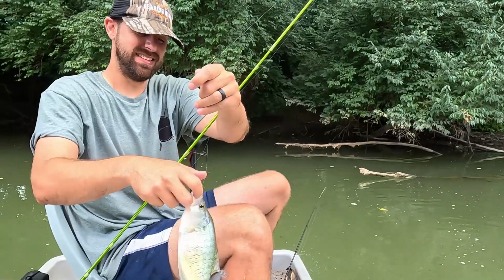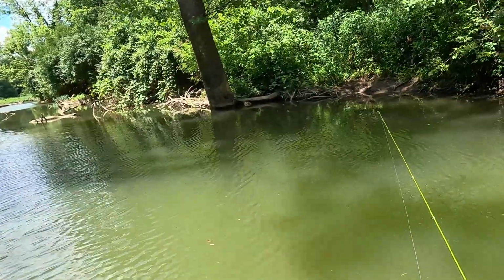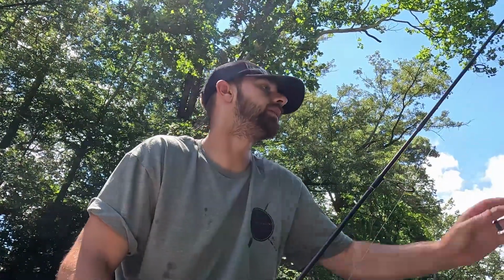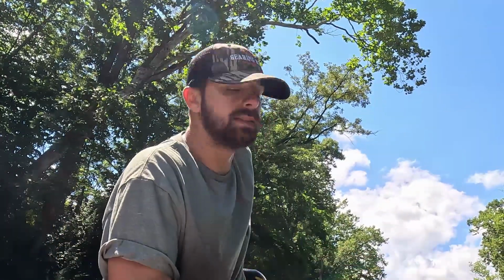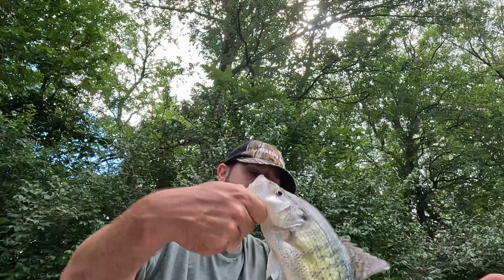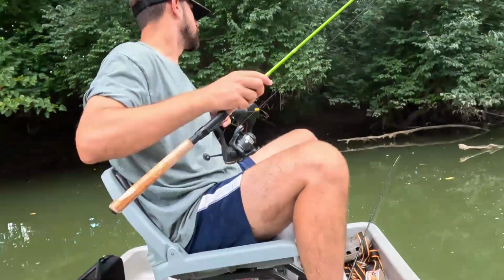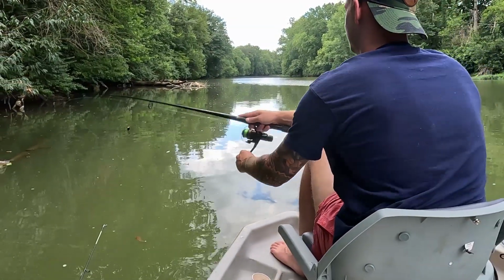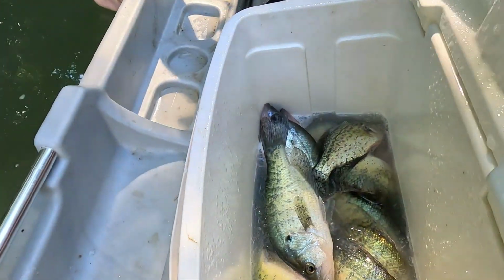Stillwater River Crappie Fishing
Does anyone still go back to where they started to fish? Stillwater River was thee location for me. Riding my bike through thick woods praying not to break a rod on the way there. I may not ride a bike anymore to the river, but I still love fishing those same key spots to catch nice size crappie and smallmouth bass. See Y'all Soon! HodgesOut!